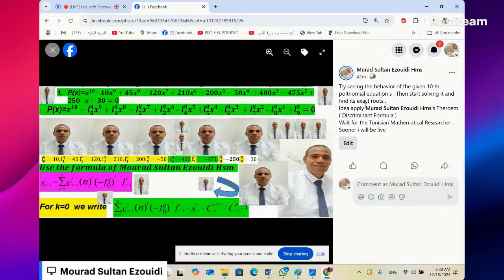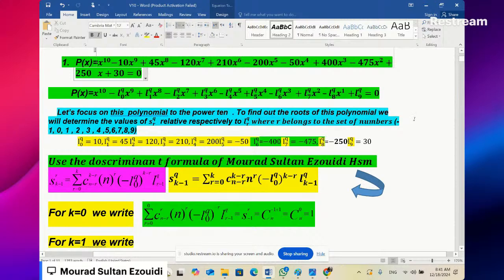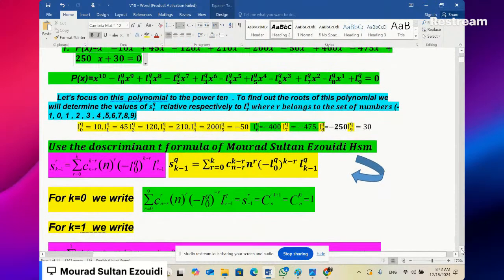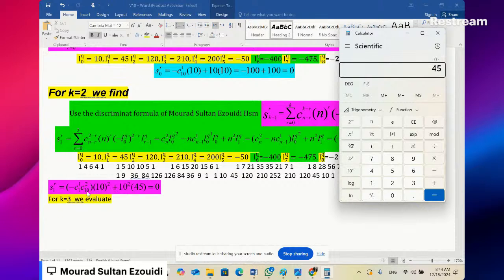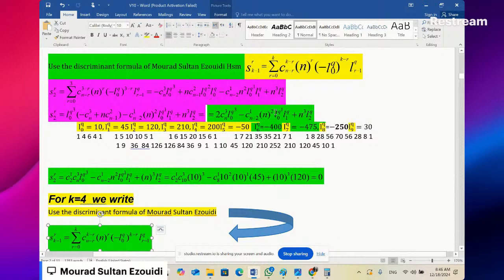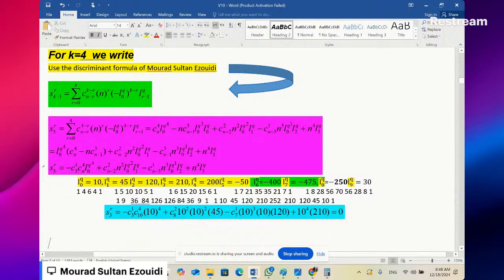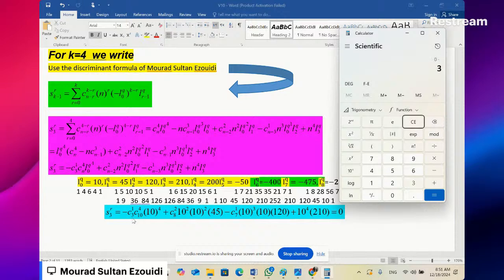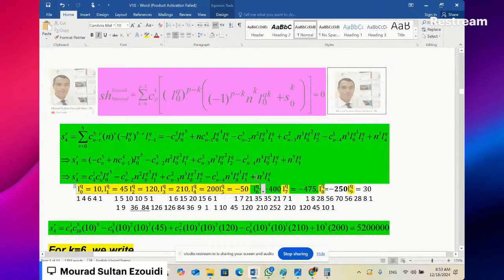solve the 10 degree polynomial equations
β_kϵ(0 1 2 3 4 ) =(10-10(26-√666)^(1/5) e^((2k+1)iπ/5))/10=1-(26-√666)^(1/5) e^((2k+1)iπ/5)
 or β_kϵ(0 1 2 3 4 ) =(10+-10(26+√666)^(1/5) e^((2k+1)iπ/5))/10=1-(26+√666)^(1/5) e^((2k+1)iπ/5)